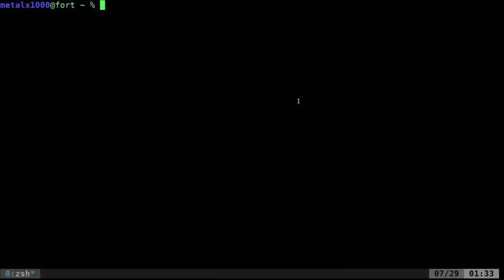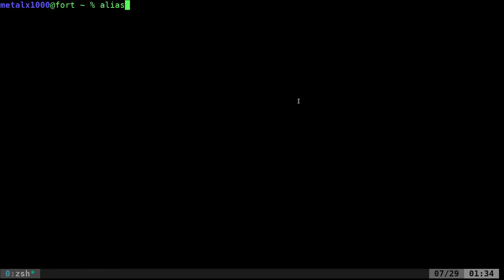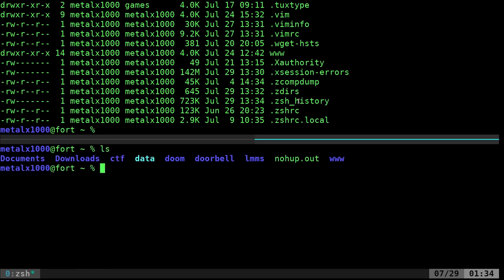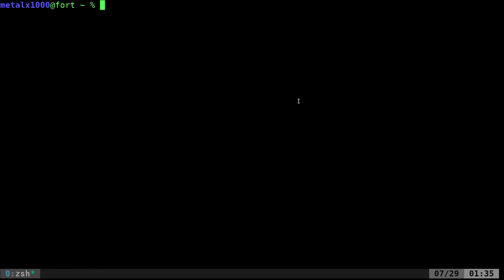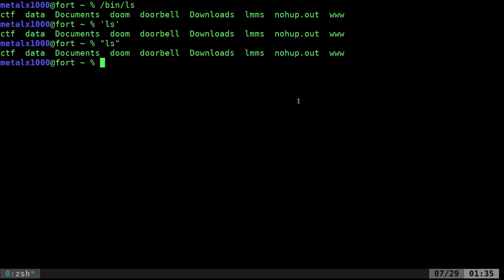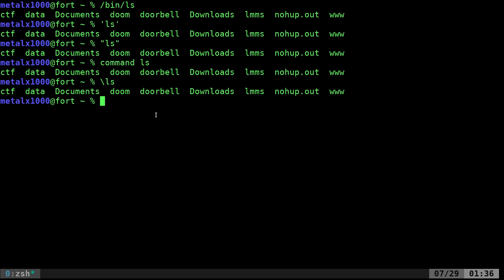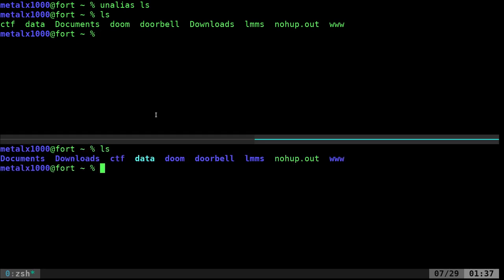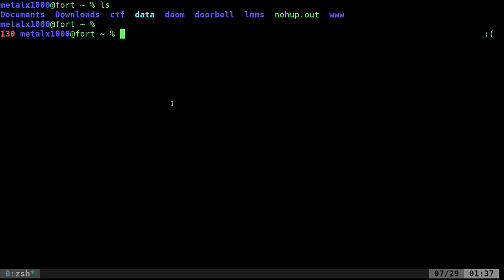Linux Shell Disabling Aliases